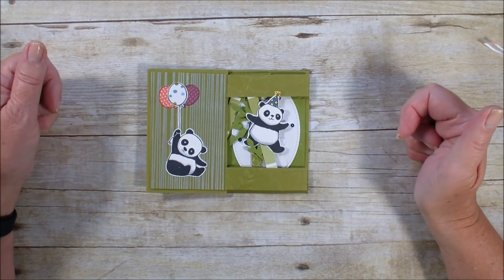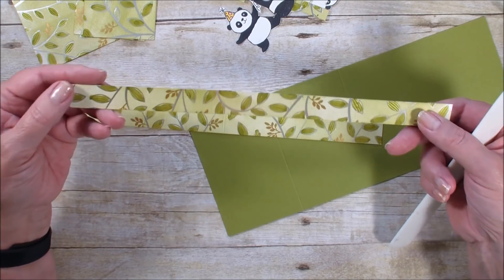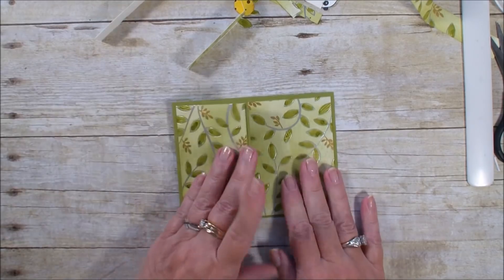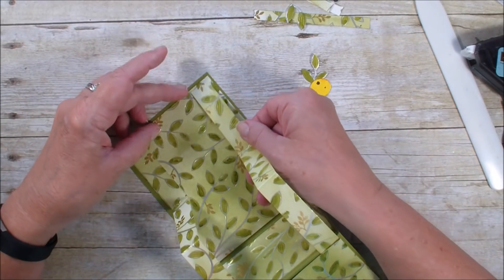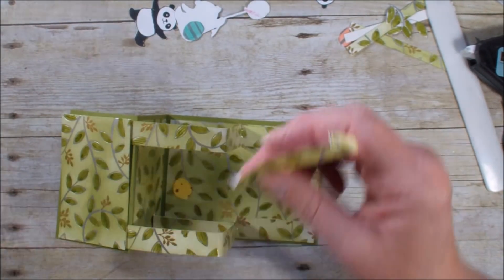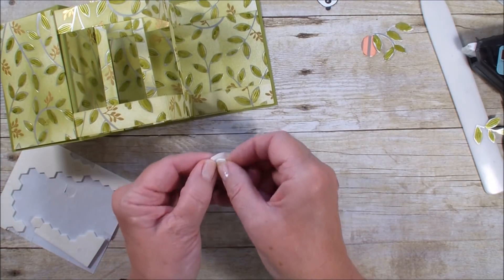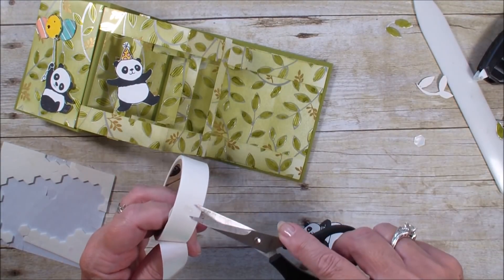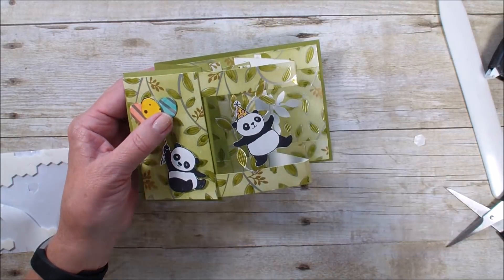Double Z Fold With Springtime Foil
Love the Springtime Foil Specialty Paper uses in this Z Fold Card with the Party Pandas.